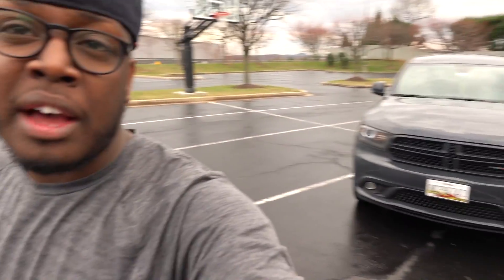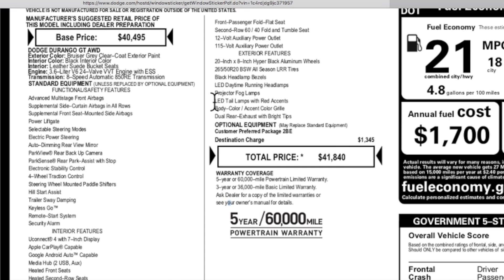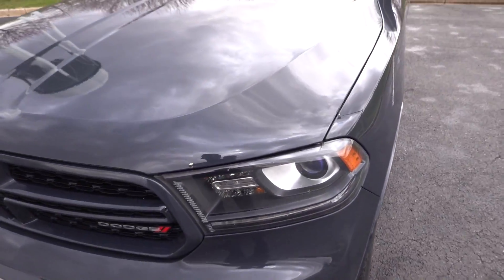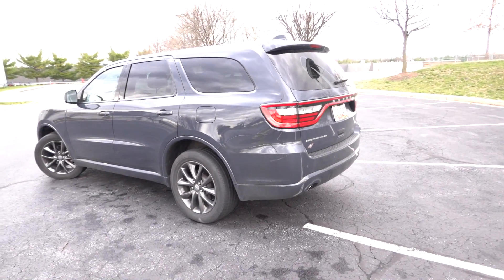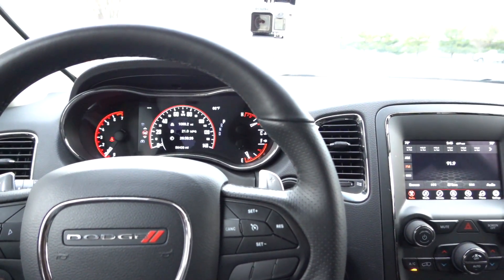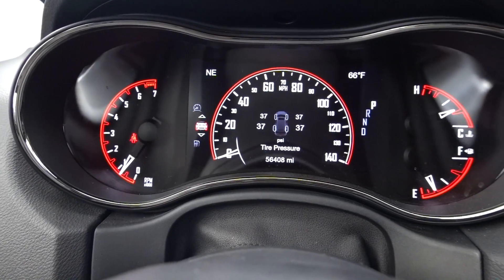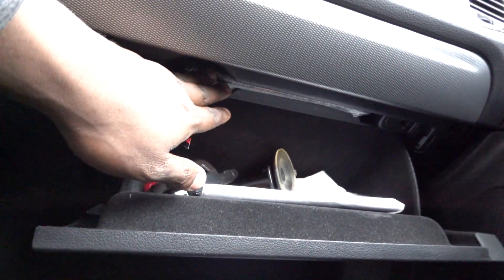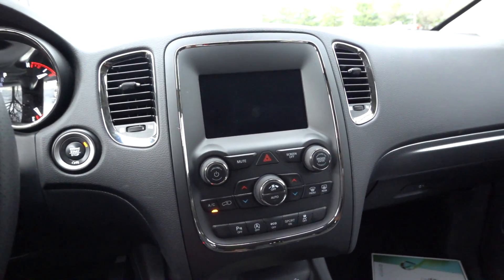Long Term Review- Has My Durango GT Been Reliable And Should You Buy A 2021? - Any Issues???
Long term review on my 2018 Dodge Dodge Durango I've had for 2 years. Currently has over 55000 miles and in the video I go over maintenance wear and tear and how well it's held up.